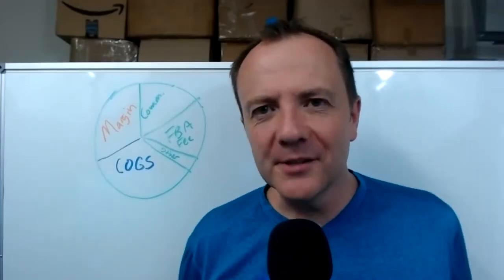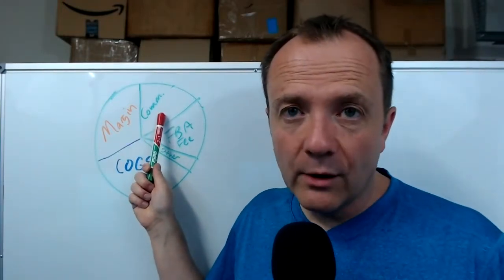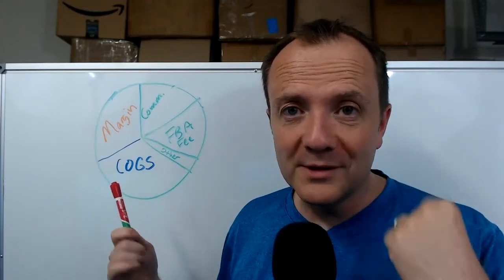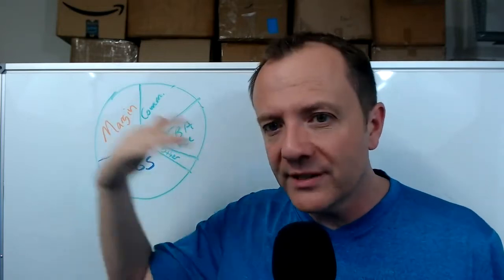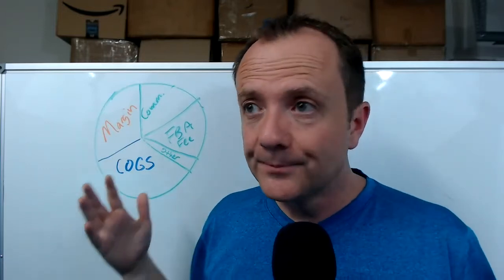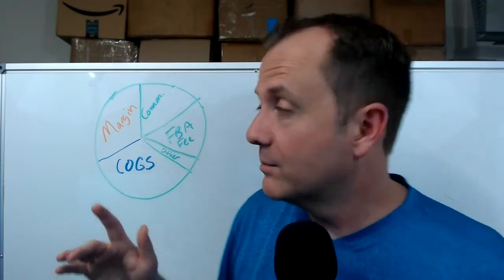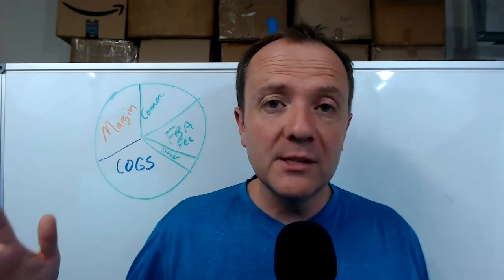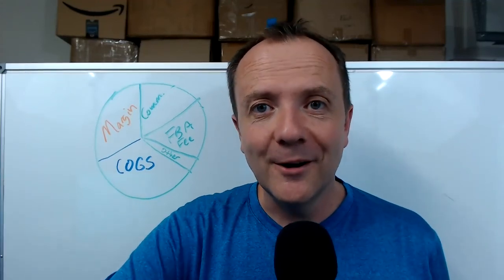Understanding ACoS | Amazon FBA Sponsored Product Ads PPC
In this video, we share what is a "good" Advertising Cost of Sales for your Amazon PPC campaigns.  Understanding your margins is the key to running profitable ads on Amazon pay per click Sponsored Product advertising platform.

This way you can be more confident in optimizing your ads on Seller Central.

Want to learn more about Amazon PPC.  Download the free Amazon PPC Playbook to help you grow your sales with more profitable ads